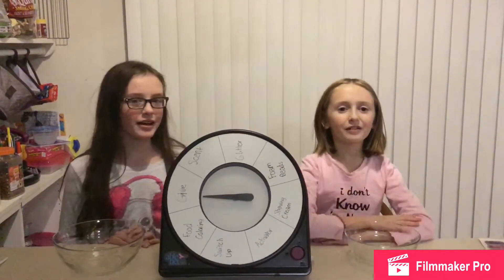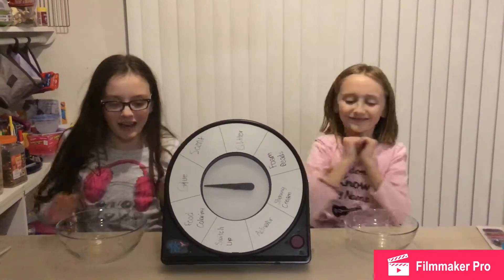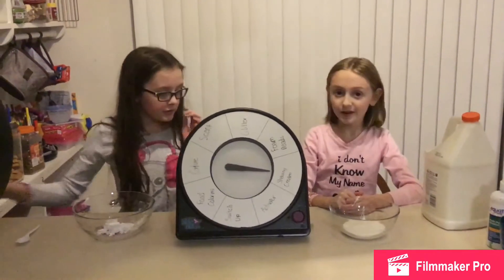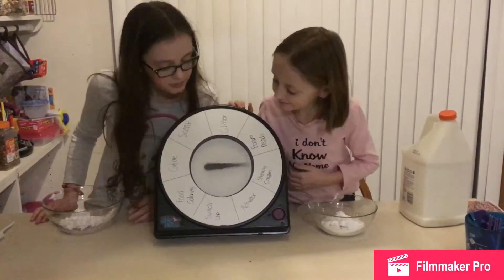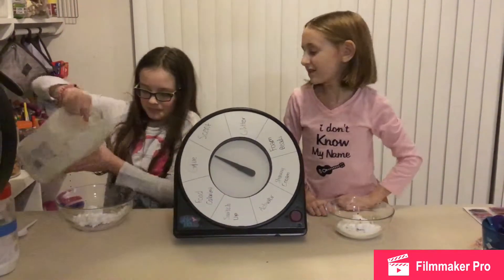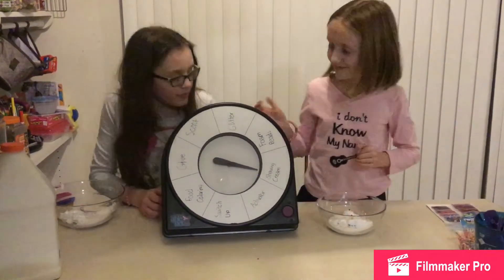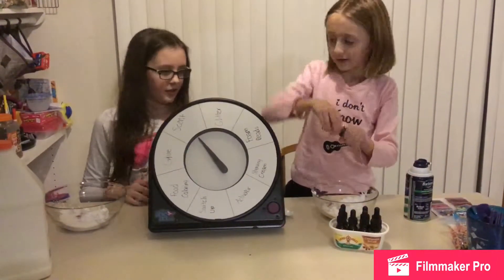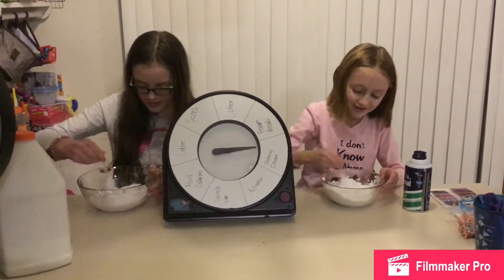Mystery wheel switch-up slime challenge!